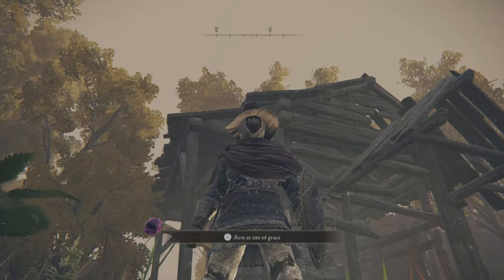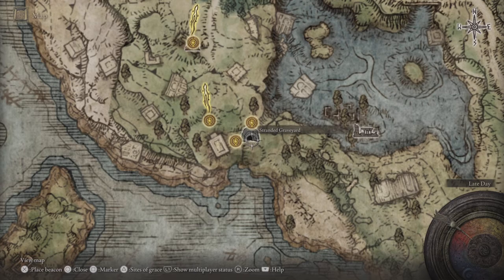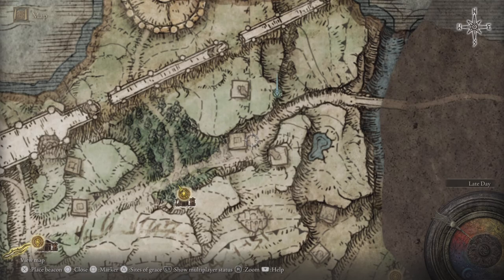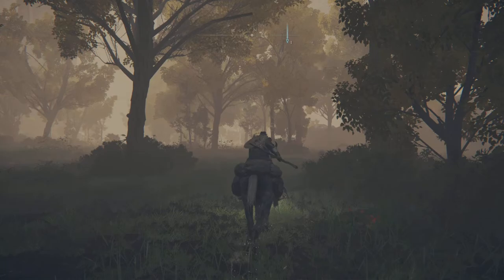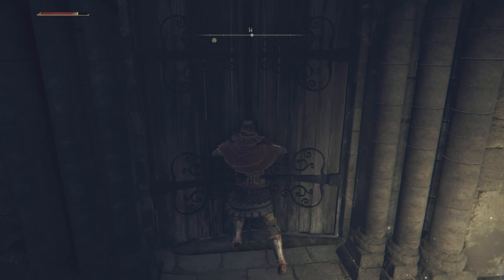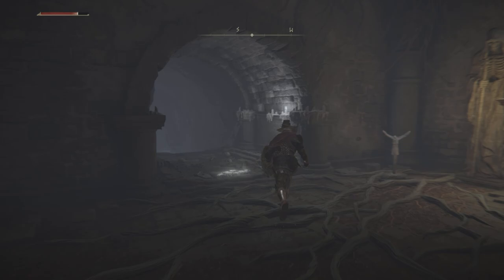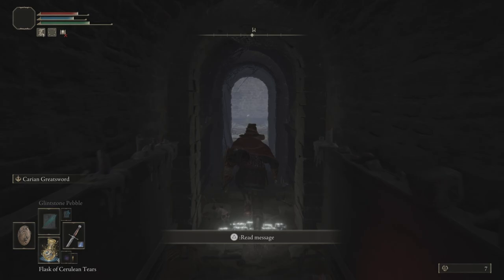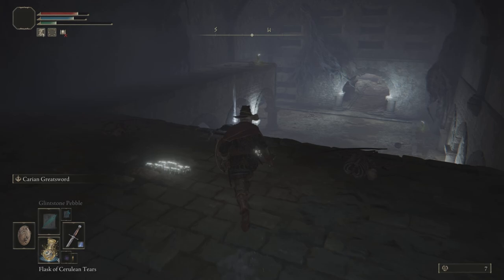Elden Ring - Dual Wield Katanas EARLY (UCHIGATANA location)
Quick guide on how to dual wield katanas early locate the Uchigatana. The katana is a starter weapon for the samurai class. Find this one to have two!